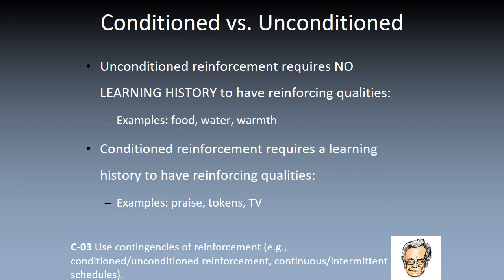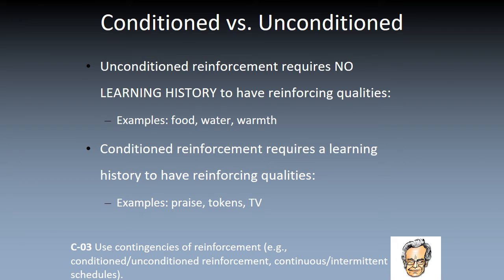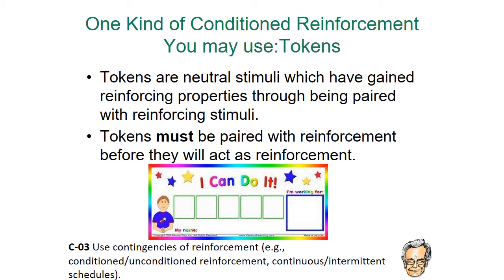Presentation3RBT Test 16